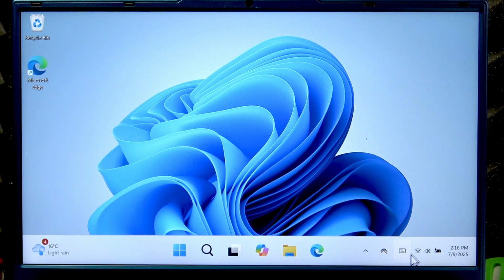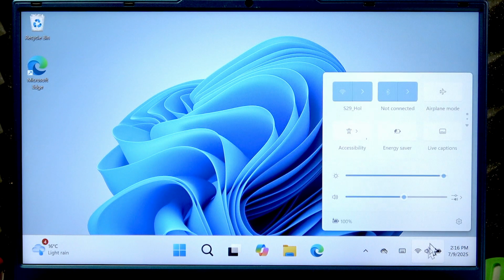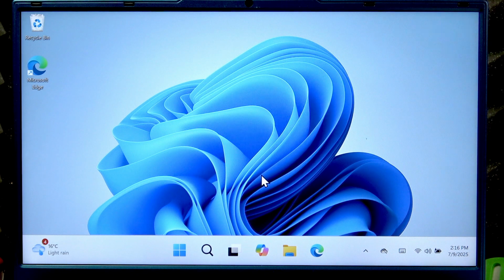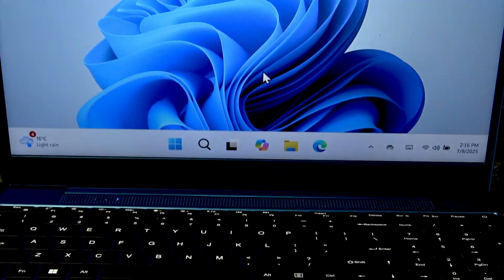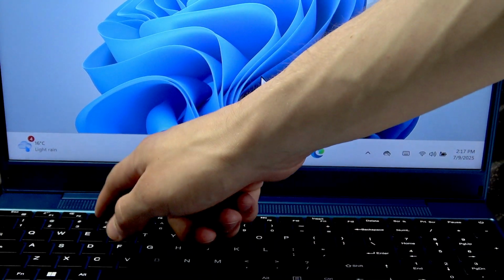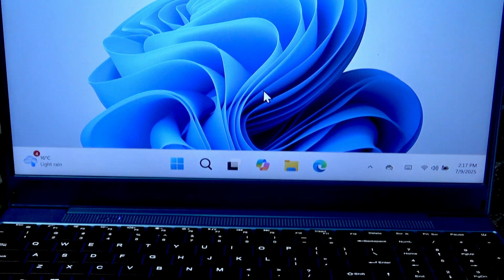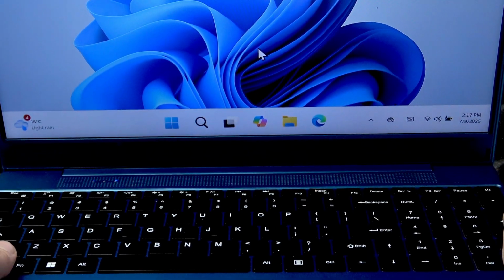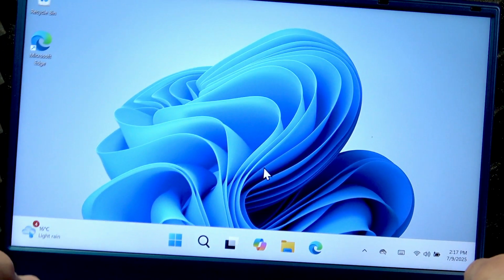Gateway GWNR71517 – How to Adjust Sound Volume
If you want to change the sound volume on your Gateway GWNR71517 laptop, this video will show you the easiest ways to do it. Learn how to adjust the audio level using the on-screen controls in Windows, as well as the dedicated function keys on your Gateway Ultra Slim 71517. Whether you need to increase, decrease, or mute the sound, you’ll find step-by-step instructions for every method. This guide is perfect for anyone who wants to quickly manage sound settings on their Gateway GWNR71517 laptop and make sure the audio is just right for any situation.

How to adjust sound volume on Gateway GWNR71517 laptop?
How to mute audio on Gateway GWNR71517 using function keys?
Where is the sound control on Gateway GWNR71517?

0:00 Introduction
0:12 Open sound controls in Windows
0:22 Use the volume slider
0:30 Mute sound with the icon
0:34 Adjust volume with function keys
0:49 Use Fn key if needed
1:09 Summary